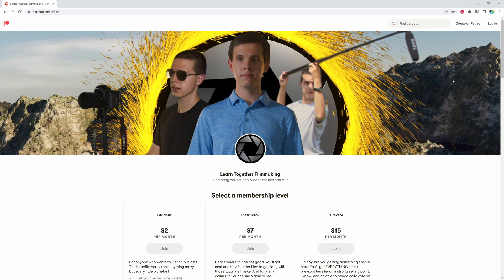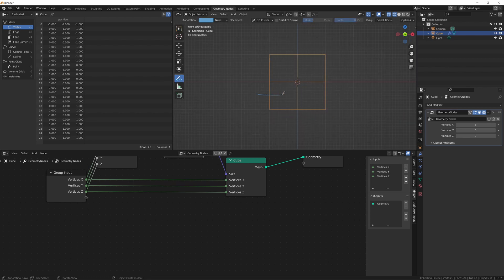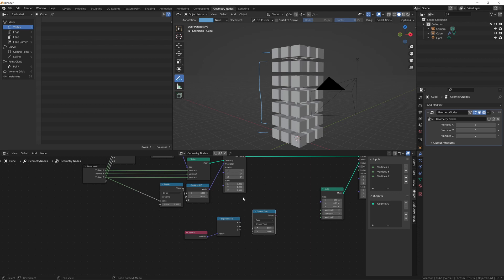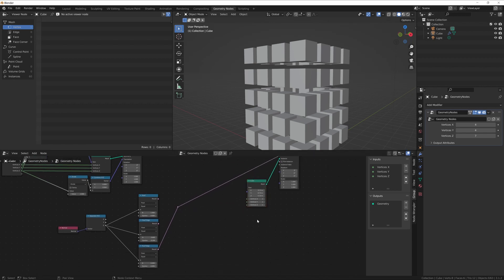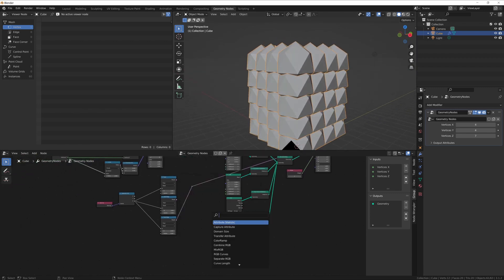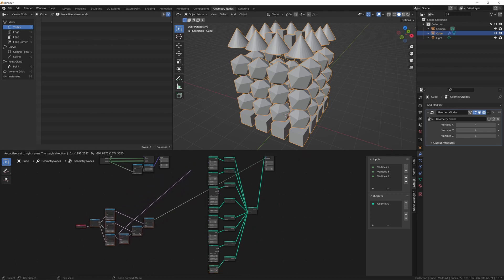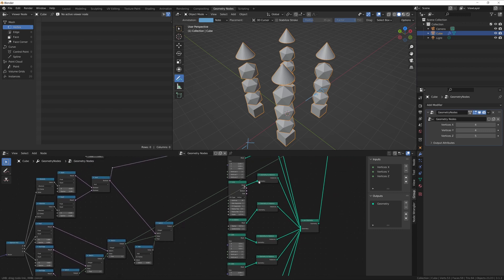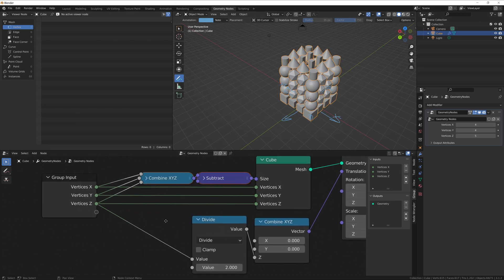How to Make a Procedural Building in Blender (Part 1) | Geometry Nodes Tutorial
It's time to make some buildings in Blender! Using only Blender 3.1's Geometry Nodes, I'll walk you through how to make a photorealistic building step-by-step in this series. Part one will focus on setting up the base mesh that the building will be built on and selecting what parts go where.

0:00 Intro
0:53 Quick Patreon teaser
0:59 Setting up the base mesh
5:45 Instancing random stuff
6:45 Planning the selections
7:43 Starting the selections
13:30 Roof Edge
14:13 Walls
15:04 Instance indexing
19:57 Selecting indices (indexes?)
23:27 Starting on corners
24:50 Selecting corners
29:28 Indexing corners
31:15 Review/conclusion
32:34 What's next
33:25 Patreon announcement!
34:57 DON'T FORGET TO SAVE!!!
35:13 BONUS content